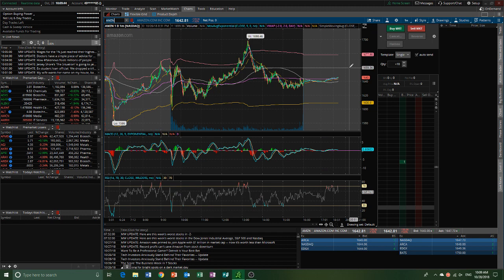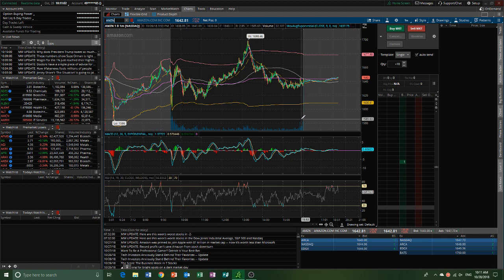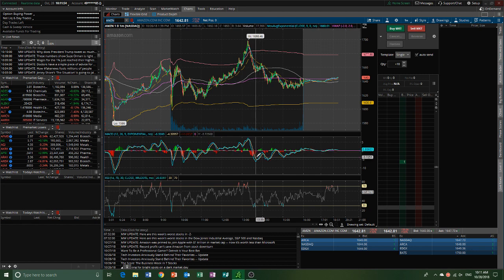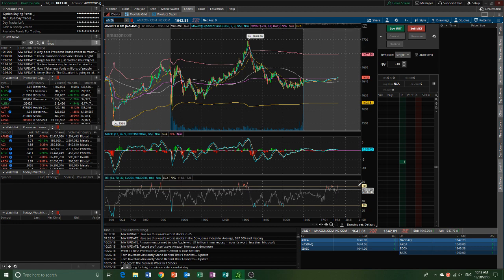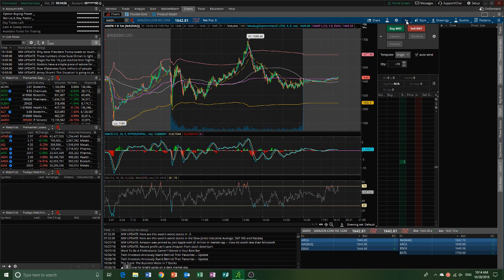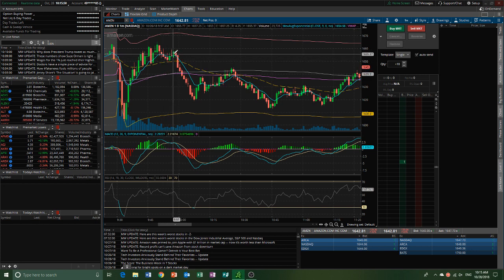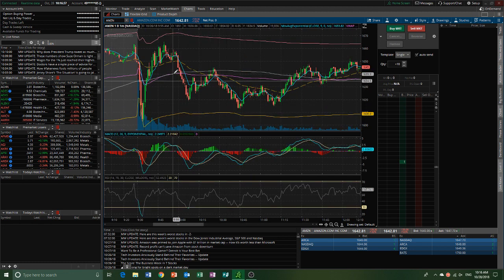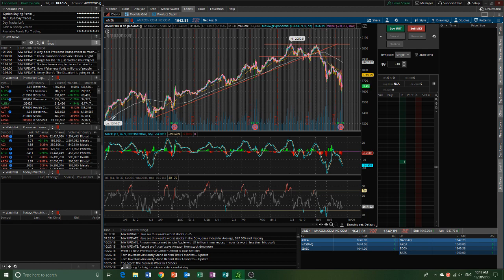Technical Indicators Explained - (VWAP, MACD, EMA, RSI, SMA, VOL) - Rookie Trader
Learn how to use technical indicators such as VWAP, MACD, EMA, RSI, SMA, and VOL to help improve your trading.

Remember: (Always stay green and cut your losses!)
Technical indicators are a great way to understand price action and execute your trades.  Trade based on what you know and make sure to always do your proper do diligence.